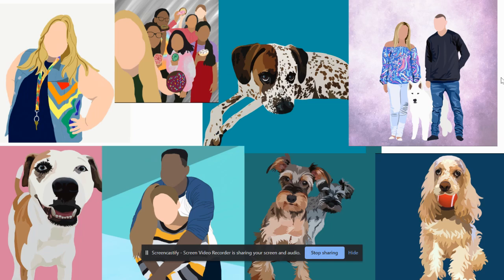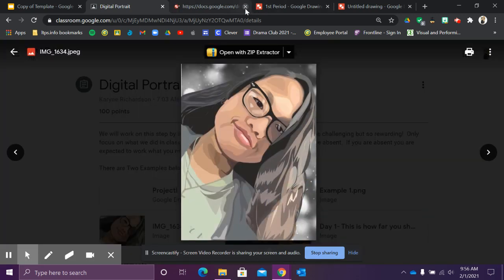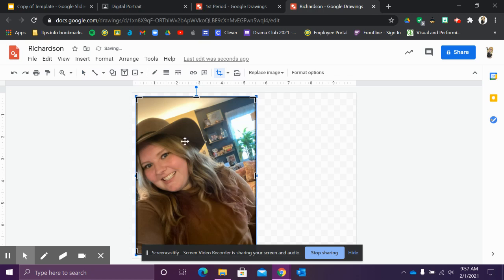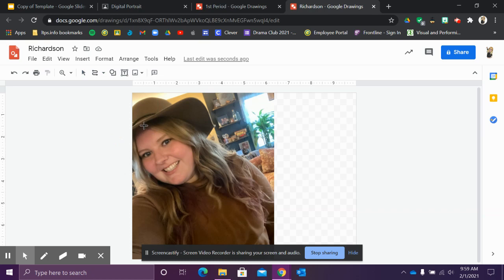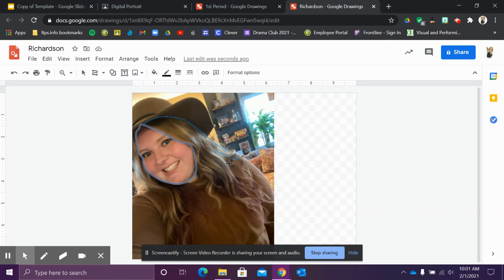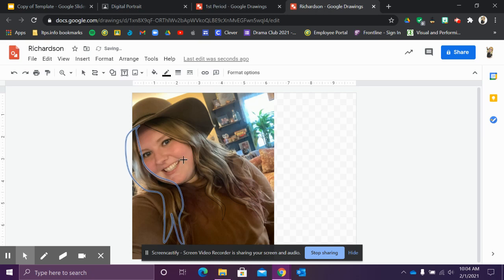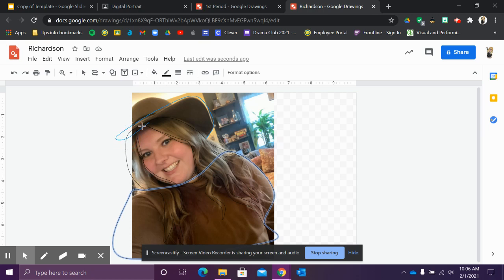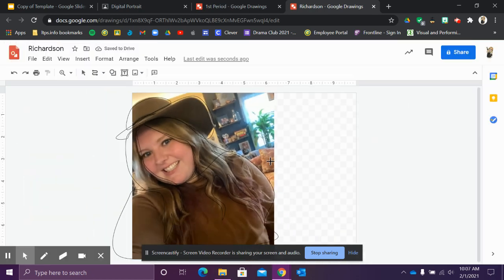Digital Portrait Day 1